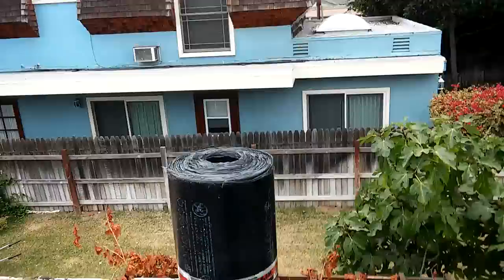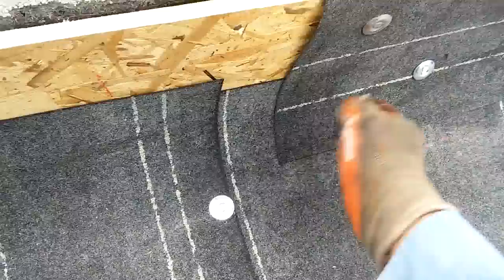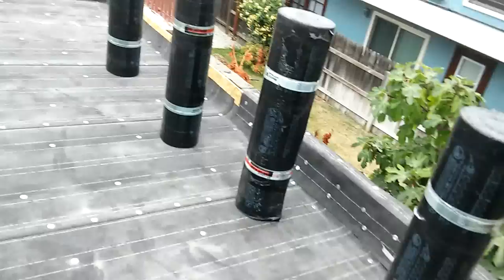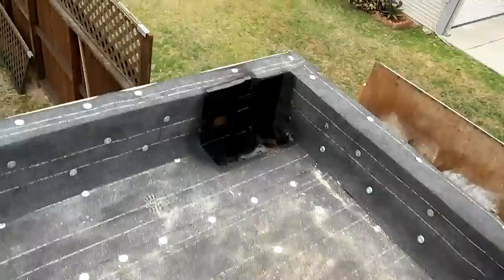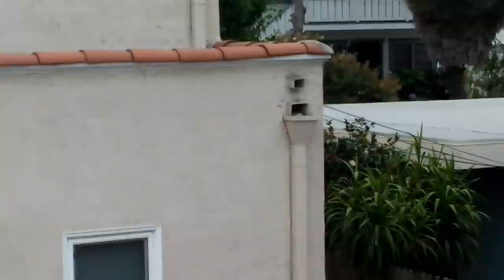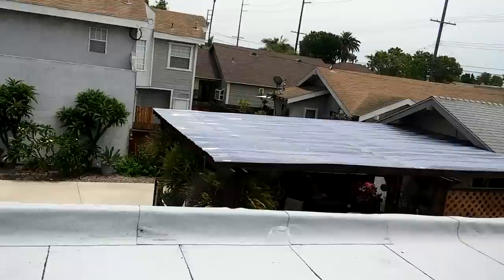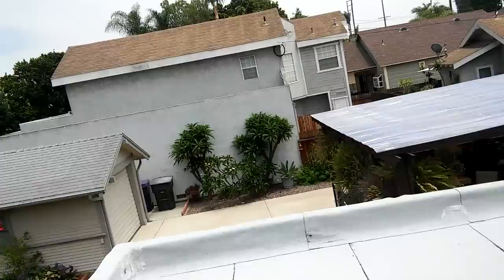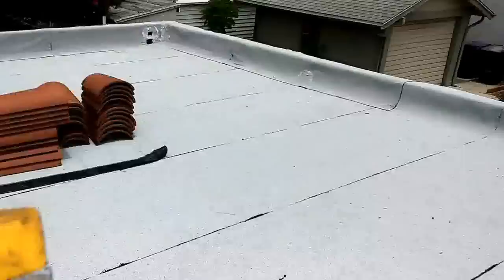Build up roof ( base flashing)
I have seen many roofers in the LA area , that apply the torch down over the bare plywood or wood, technically that is wrong, but again , nothing can stop you from doing it, this video is dedicated to every homeowner or contractor, Please help me to stop those hack roofers that do that.
Eric.